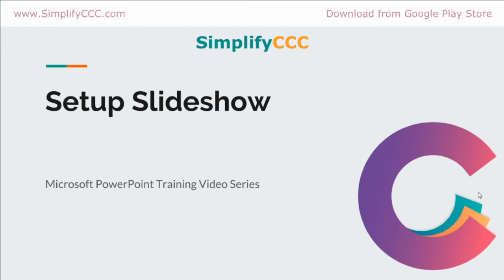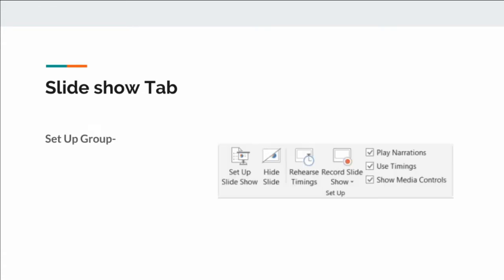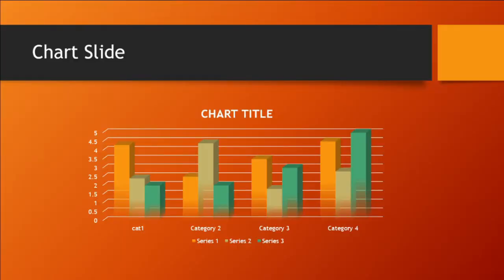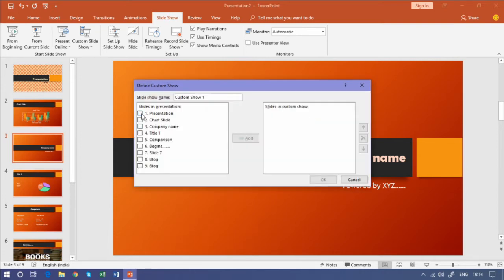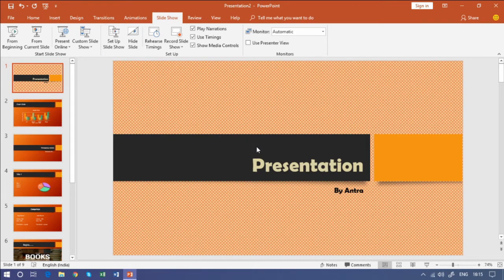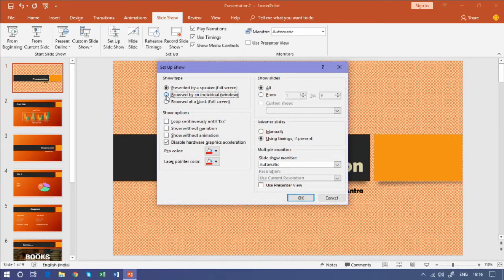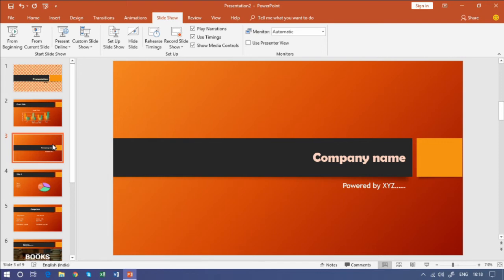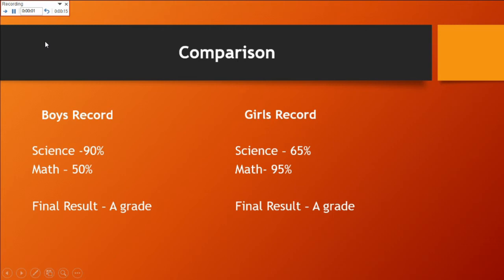Ms PowerPoint Basics : 3. Slide layout and Design